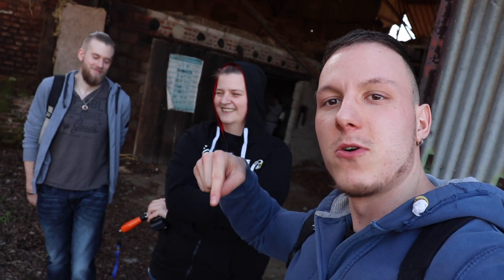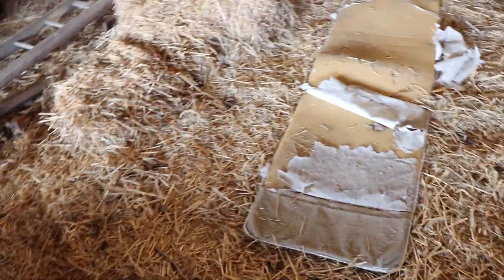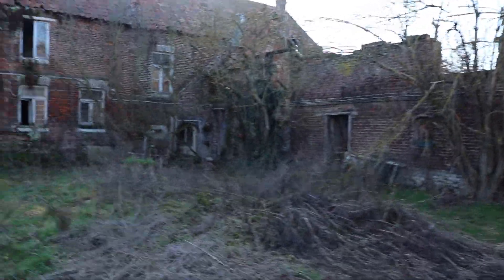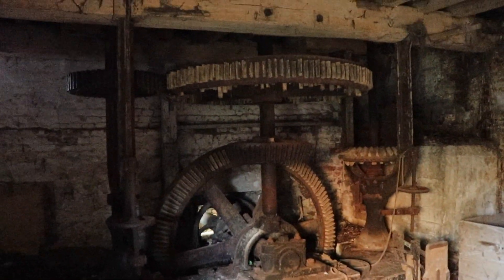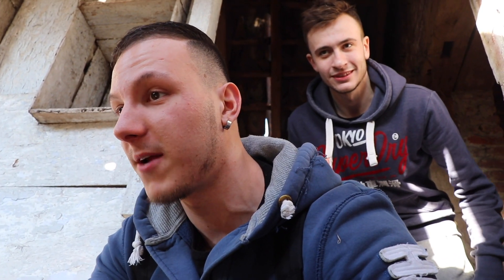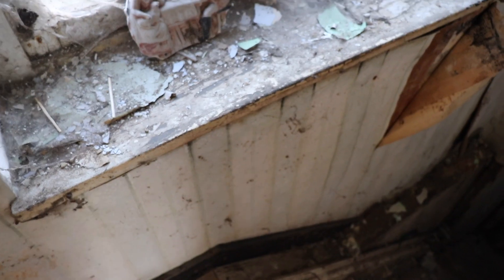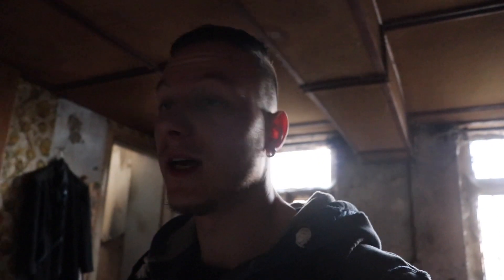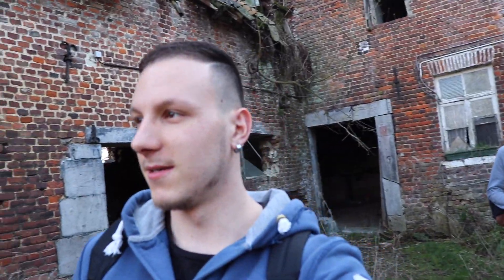The Incredible MONA LISA REPLICA Discovered At This Abandoned Mill House - How Is This Possible?!!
In today's episode, I went back to the abandoned mill house but this time at day time. Not that much has changed since the last time I explored this creepy old mill house but I discovered way more than at night. IFB Crew found a replica of the Mona Lisa in a sort of bunker and the attic was a pretty dangerous situation because it was very rotted and ready to collapse. I am thankful we could end this explore without someone got hurt.

Hi, I'm Jeffrey & welcome to my world of Creepy and the craziest explorations of lost abandoned buildings. Multiple times a week you will be part of the explorations that I'm doing at night or day of Haunted and Scary Abandoned Buildings around the world.